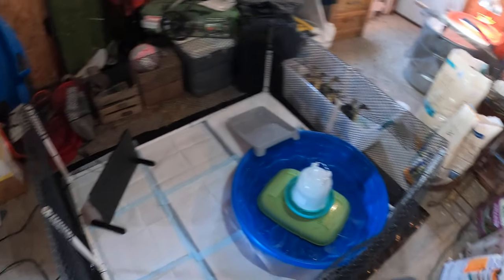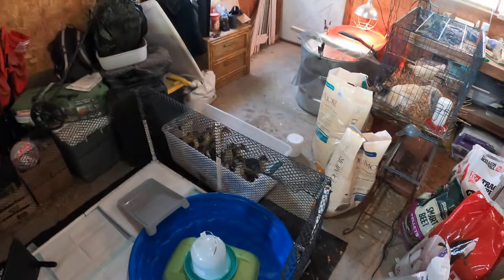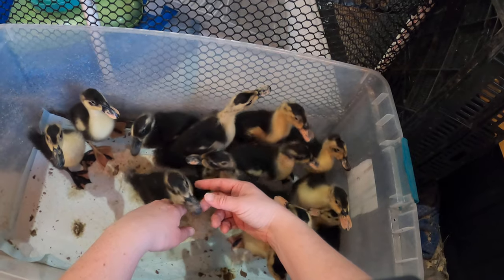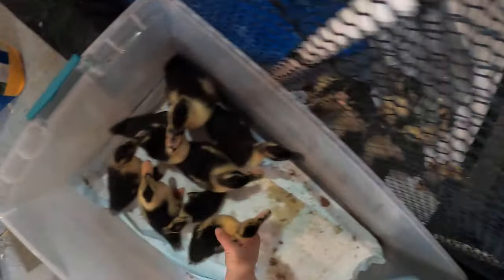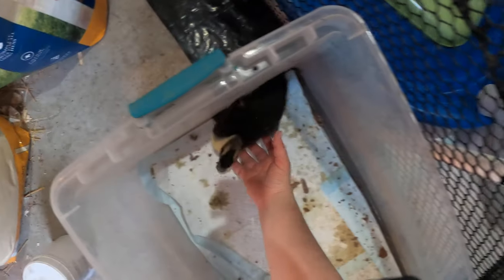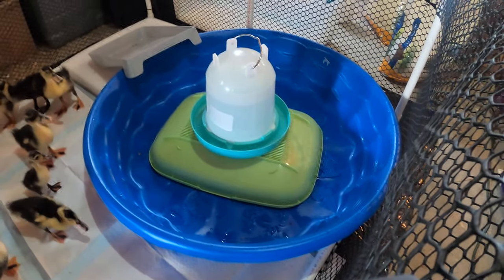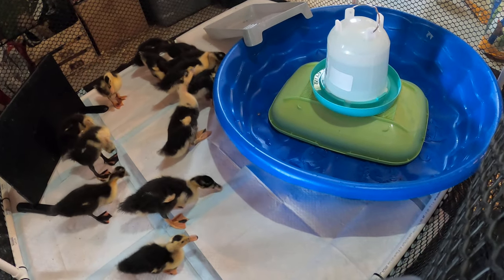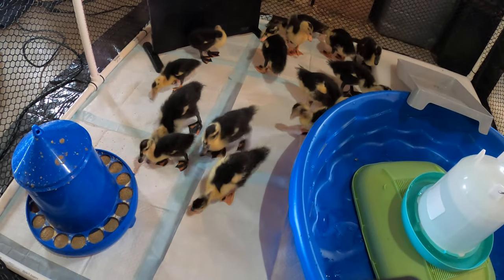DIY duckling pvc brooder part 1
Can be used for any age ducklings. Components explained in both videos. See part 2 for continued explanation, and cute Magpie ducklings.
Made with pvc pipe, fittings, plastic hardware cloth, and thick painters plastic.